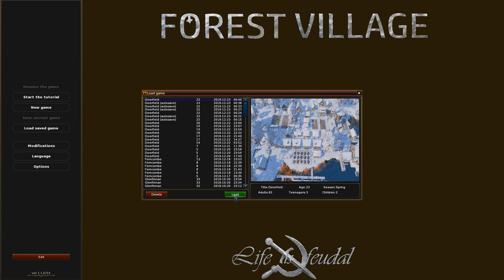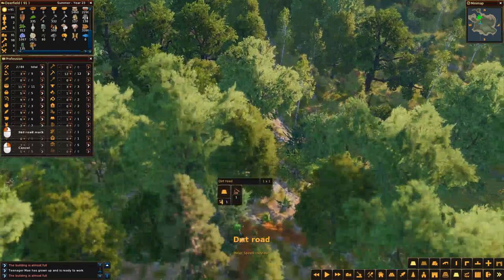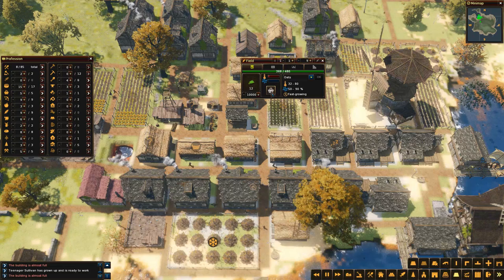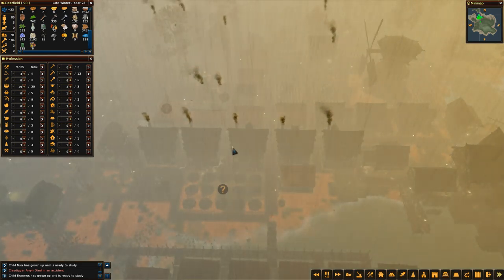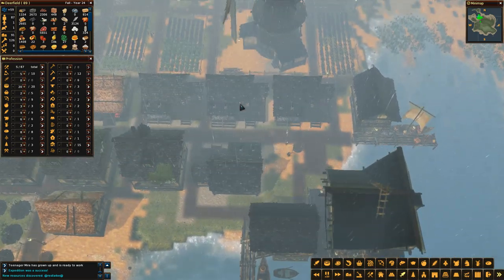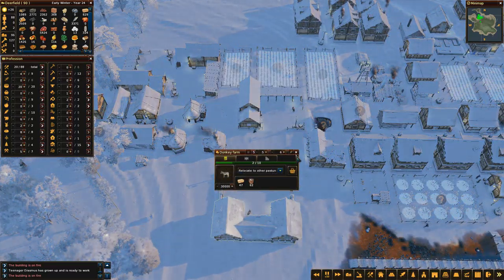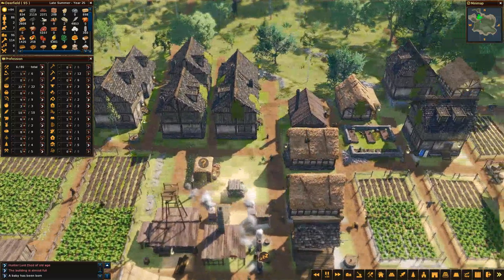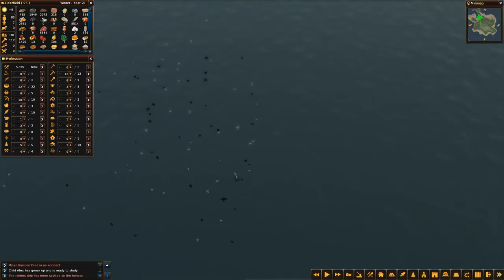Life is Feudal: Forest Village - Let's Play! with A-Train: Deerfield Ep6 (w/ mods)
Howdy howdy, folks and welcome back to Deerfield and Life is Feudal: Forest Village! Let's pick up where we left off at the village... which... um... I'm not sure where we were, so watch and find out!

Oh, and the game is only $9.99 (US) during the Steam Winter Sale.

Thanks for a great year! I appreciate all of your support. I have been under the weather lately and my voice is still bothering me, so I've been taking it easy. I will try to put some more (short) content out over the next several days. Hope you enjoy and have a safe and happy holiday season!

NEW!!! Look for A_Train. We appreciate you and will have exclusive Patron content coming soon.